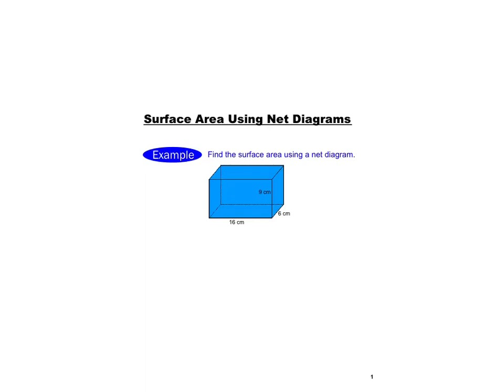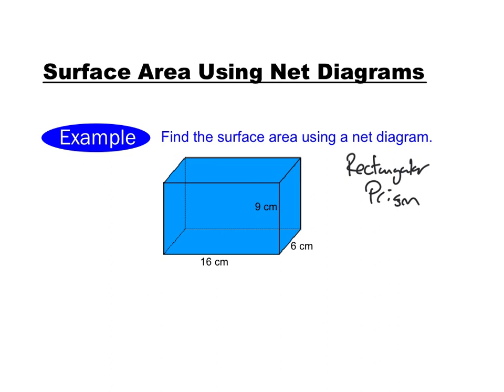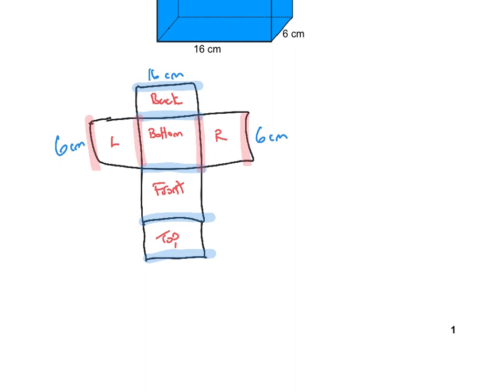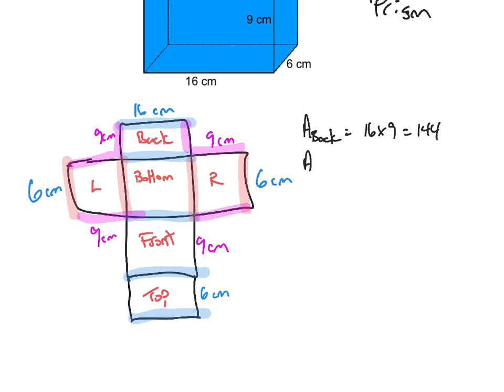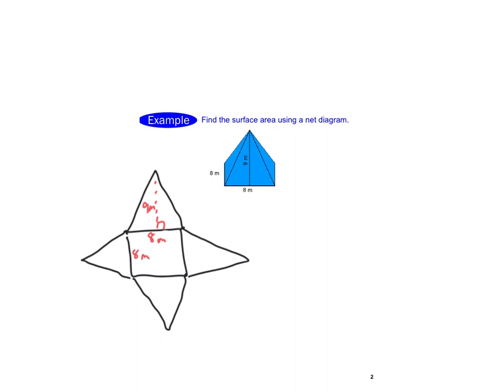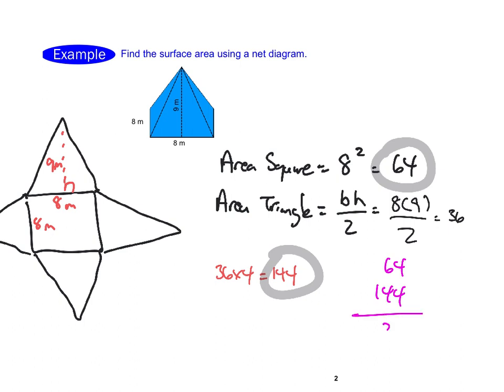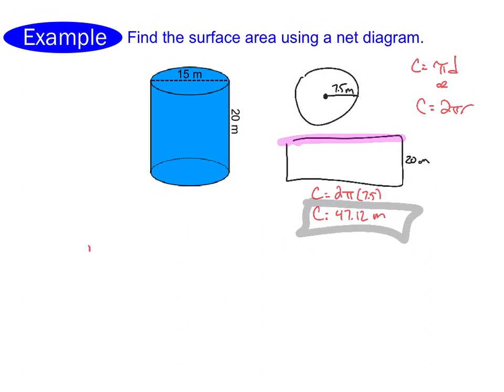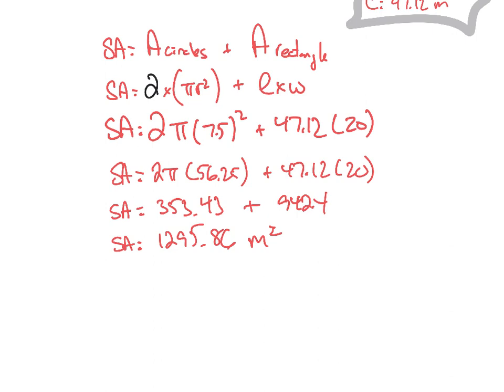Surface Area Using Net Diagrams